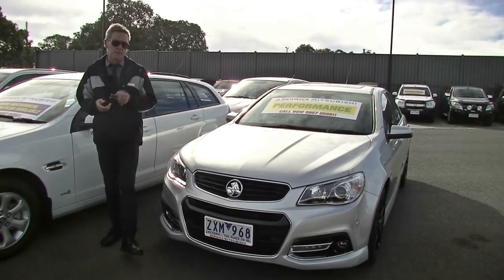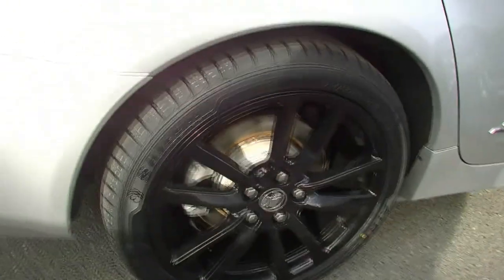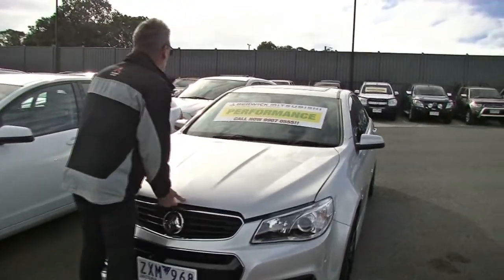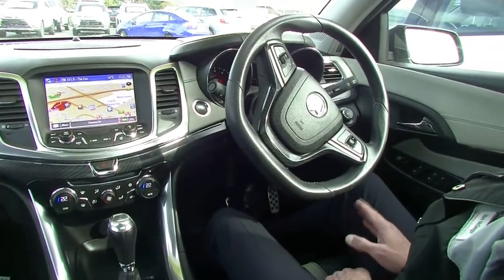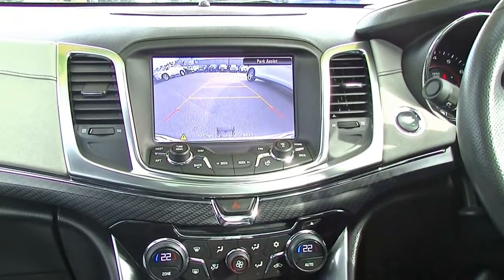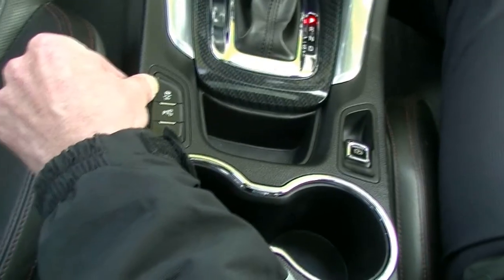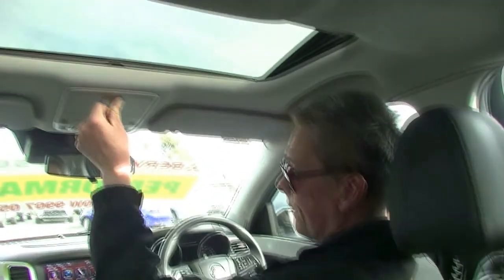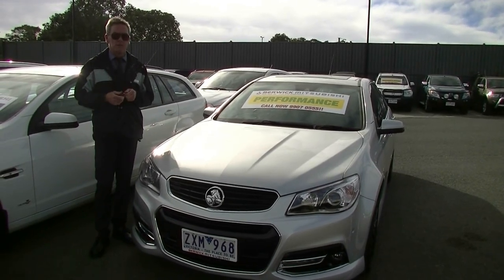B6938 - 2013 Holden Commodore SS V Redline VF Auto Walkaround Video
A video walkaround tour of the B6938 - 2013 Holden Commodore SS V Redline VF Auto Presented by Mark Mcgregor Used Car Sales at Berwick Mitsubishi,